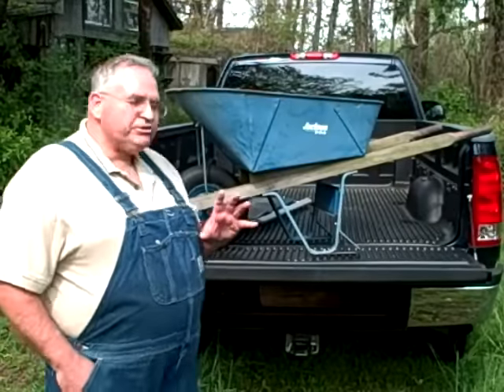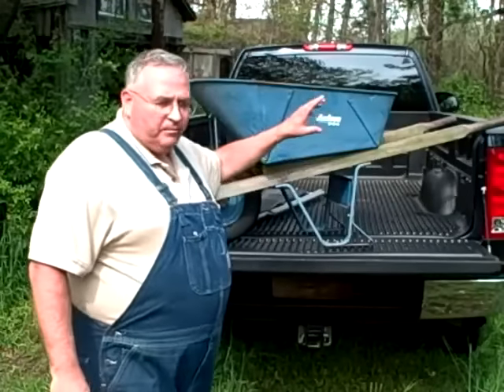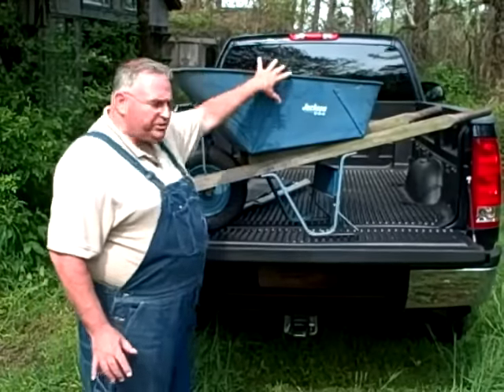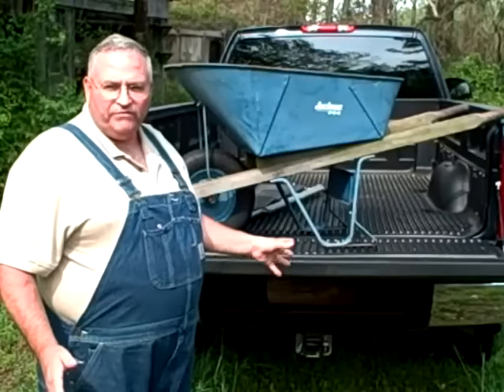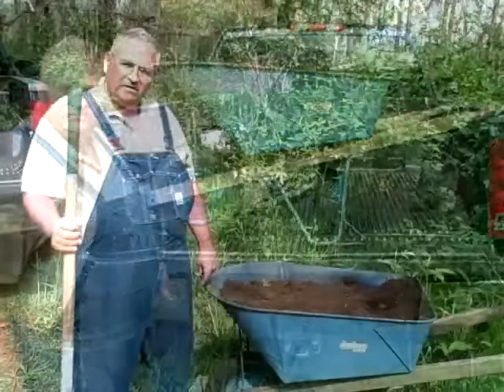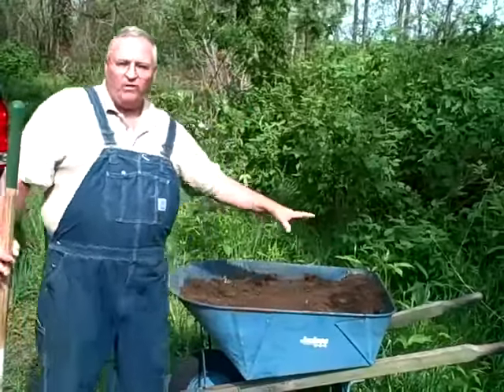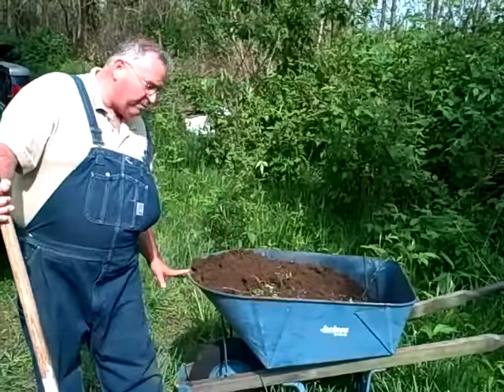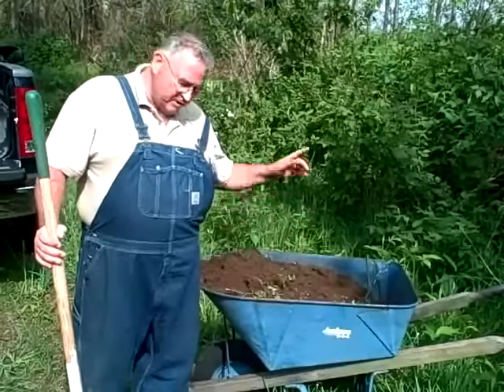Wheelbarrow Tips & Tricks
Find out these wheelbarrow tips and tricks that most people would never think of. Save your back and purchase the right wheelbarrow!